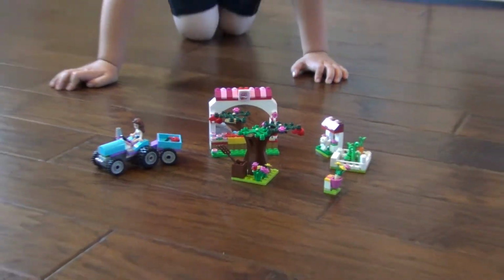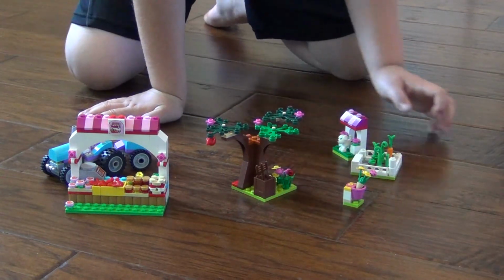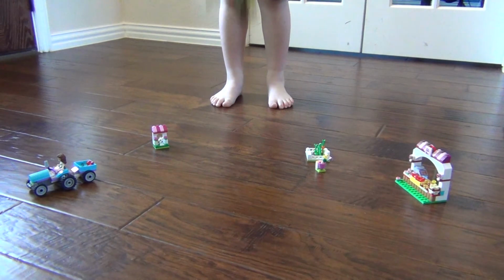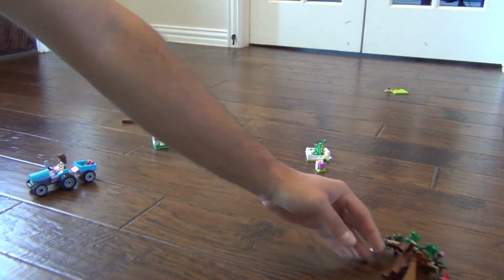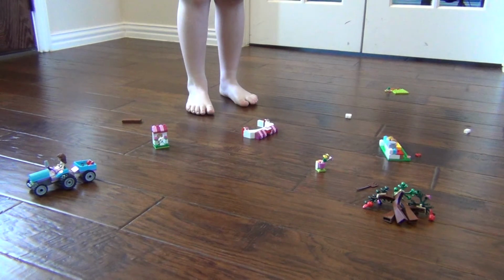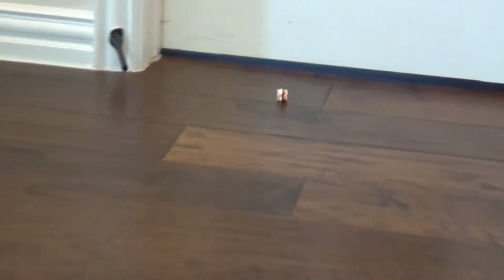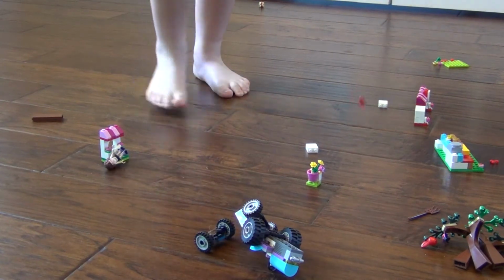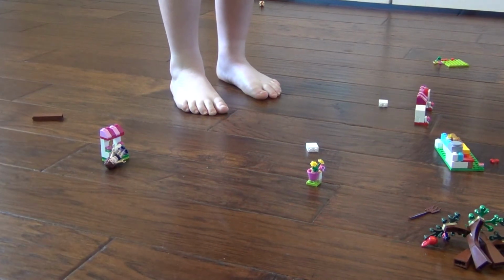Drop Test - Lego Frinds Sunshine Harvest Set #41026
See how well the multiple pieces of this set will hold together if they are dropped.